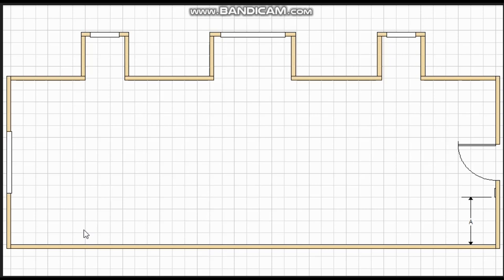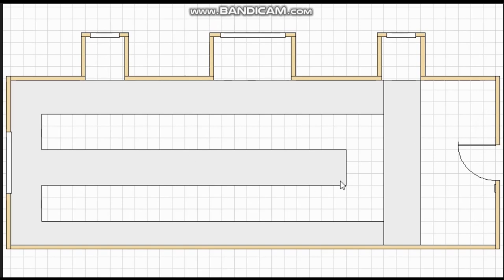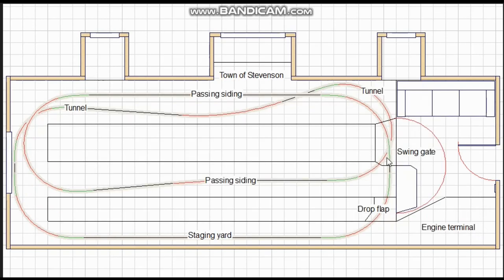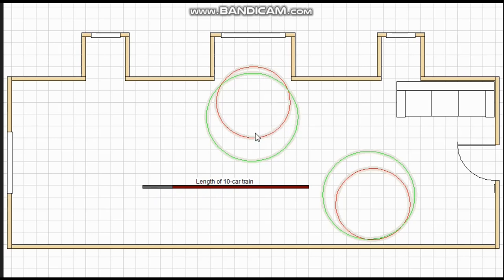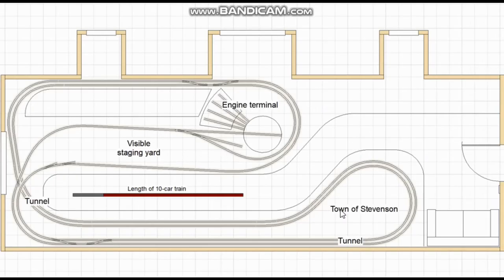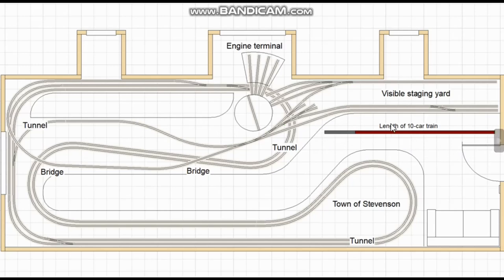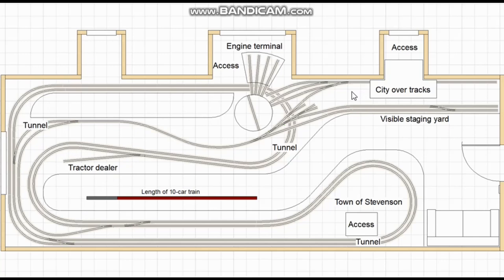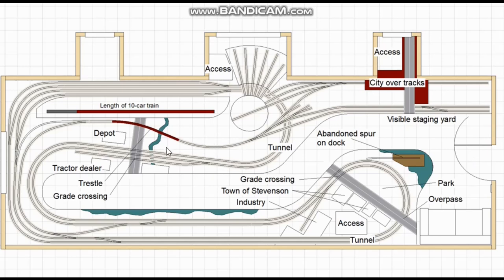O-scale 3-rail layout design for a long narrow attic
In this video, I develop a layout design for a client wanting an O-scale railroad in an attic above his garage.